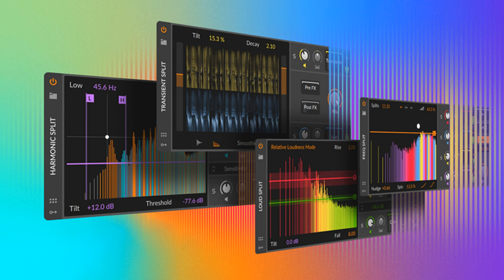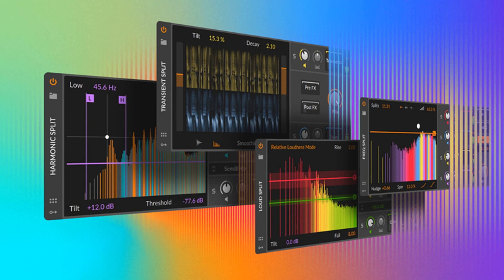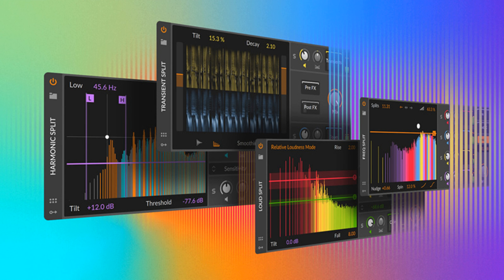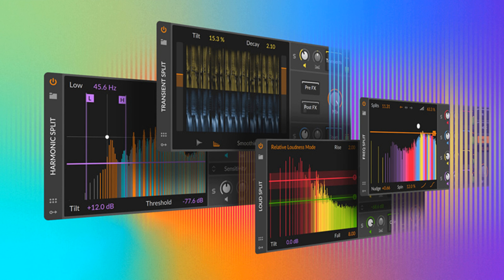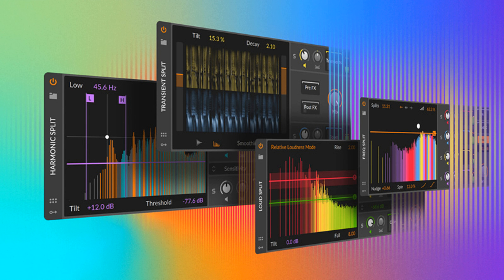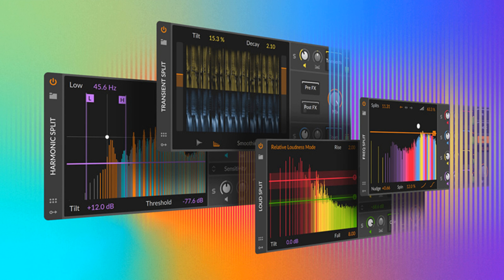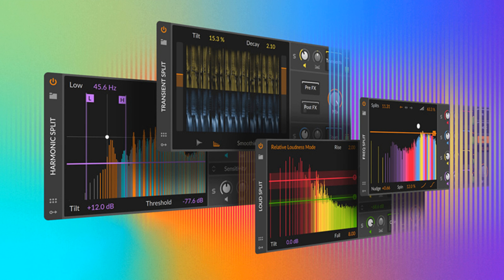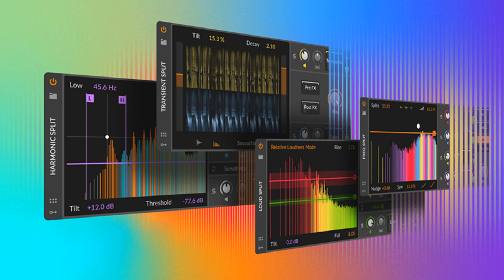Bitwig releases Spectral Suite Add-on for Bitwig Studio (updated to v4.3.9)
Bitwig has announced the release of the first add-on product for Bitwig Studio: Spectral Suite includes four audio FX devices designed to offer a new level for mixing and sound design. And it comes with a companion sound package, showcasing some of what the new devices make possible with 100+ presets and clips.

Spectral Suite Devices

The Spectral Suite audio FX are tools for new sonic exploration. Each device focuses on a different musical element (like loudness, harmonic content, transients, frequency), and then gives you individual controls for those different aspects of a sound. Where you need detailed mix tweaks or creative sonic ruptures, this work is now possible within each sound.

Spectral Suite works in the frequency domain, which separates the incoming sound into hundreds of frequency bands for analysis. Each moment of a sound isn't simply loud or quiet, for example, because there are always frequencies that are loud and those that are quiet. Bitwig does the math and then groups related signals into "channels". From there, you mix the channels as you normally would: adjust the volume, move the panning, or insert any Bitwig devices or VST/CLAP plug-ins.

All four devices have an identical structure for each of their channels, and the same output section (with Pre FX and Post FX chains, as well as a Mix control for blending dry signal back in).

What makes each device unique are the musical/sound qualities it gives you access to:

Transient Split divides percussive transients from tonal sounds. Stuttering only the drum hits in a full music loop might be nice. Or separating instruments from percussion allows you to mix the way you want to.
Freq Split distributes a sound across four channels, like a set of filter banks. With random delay times and panning on each channel, we've got a spectral delay. Or use Bitwig's modulators to shuffle thru a different effect on each channel for a new kind of phaser.
Loud Split separates the quiet, mid, and loud elements within a sound. Cranking up the softest parts of a sound will instantly transform it. Or let a thin section of the sound ring out without breaking the mix.
Harmonic Split spreads harmonics into two groups, and collects non-harmonics into a third channel. We could isolate the fundamental frequency and give everything else some distance. Or maybe distorting the even harmonics and adding chorus to the odds is the new cool thing?
Outer Spectra Sound Package

Outer Spectra, the accompanying sound package to Bitwig's Spectral Suite, includes over 70 audio FX presets for Freq Split, Harmonic Split, Loud Split and Transient Split, which can be loaded as audio FX or (in some cases) as synths with spectral devices in the FX slots.

What you put into a spectral analyzer goes a long way in determining what you'll get out of it, so you'll also find 75 clips and 57 audio files that correspond to Outer Spectra's audio processors. This ready-made audio content covers a broad range of musical styles, from heavy techno to live instrumental loops, basslines, pads and beats. Load the presets with their corresponding clips to get a sense of what each one does and what Bitwig's spectral devices are capable of, whether that's sound design-related or mixing tasks, like widening the stereo field or reducing reverb.

Availability

Spectral Suite is an add-on for Bitwig Studio, and it's available now with an introductory price of 79 USD/EUR or as a bundle with Bitwig Studio + Spectral Suite for 479 USD/EUR. If you have an older version of Bitwig Studio you can now get the 12-month Upgrade Plan + Spectral Suite for 199 USD/EUR. The introductory offers are available thru October 23, 2022.

Try Spectral Suite by downloading the Spectral Suite Demo Project and opening it up (with the just released Bitwig Studio v4.3.9 or later).